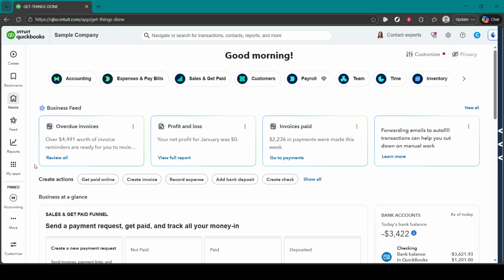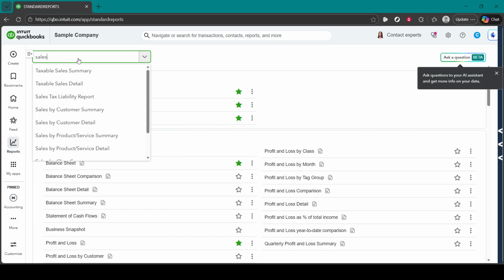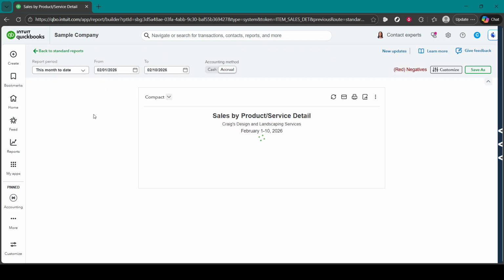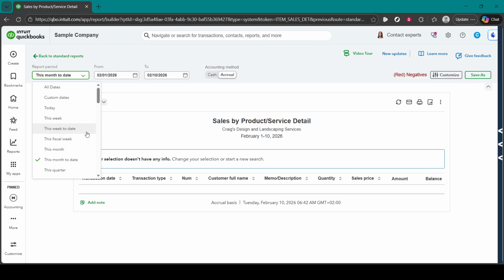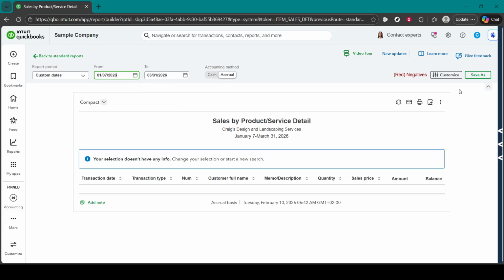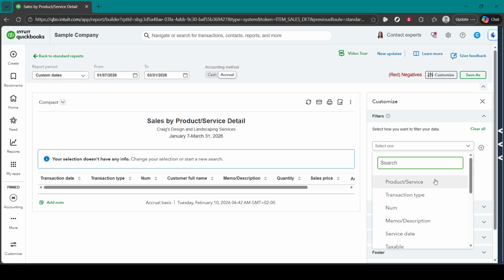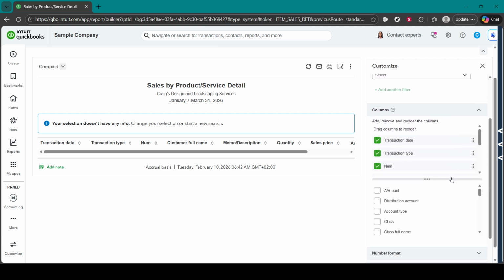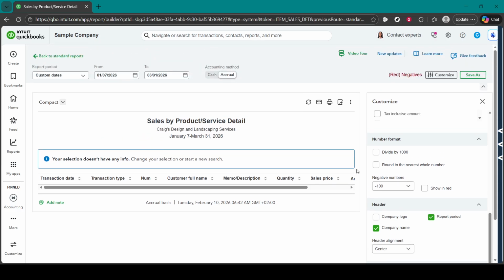How To Run Sales By Product Report In QuickBooks Online (Easiest Way)(2026 Guide)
Which items are your best sellers, and which are sitting on the shelf? In this 2026 updated tutorial, I show you the easiest way to run the "Sales by Product/Service" report in QuickBooks Online. Mastering this report is essential for understanding your revenue streams, managing your inventory levels, and making data-driven decisions about your offerings during the current fiscal year.

We navigate the modern 2026 "Reports" dashboard to demonstrate how to pull both the "Summary" and "Detail" versions of this report. You will learn how to filter by specific date ranges, how to group your data by customer or category, and the best way to customize columns to see your total quantity sold versus total revenue. This professional workflow is optimized for the latest software versions to help you master your business sales analytics.